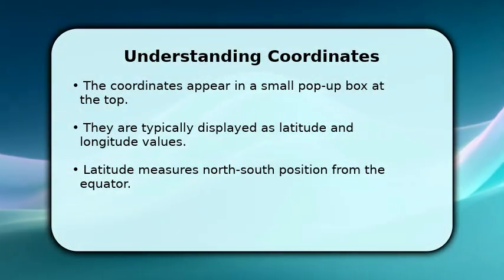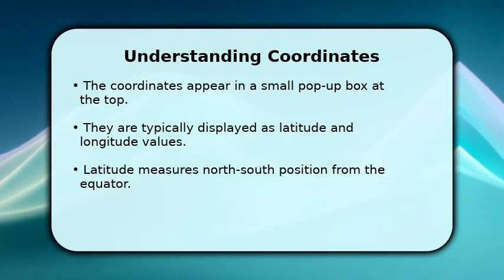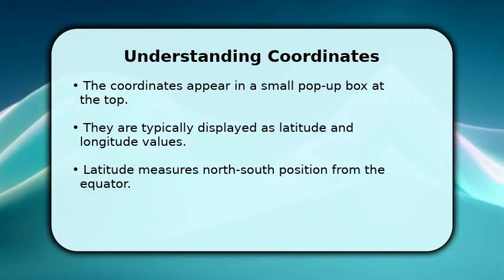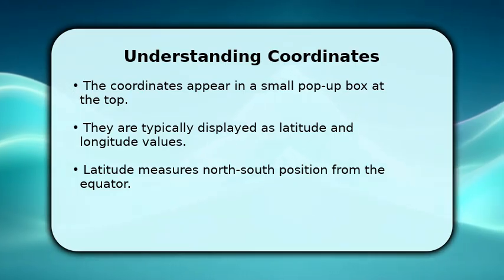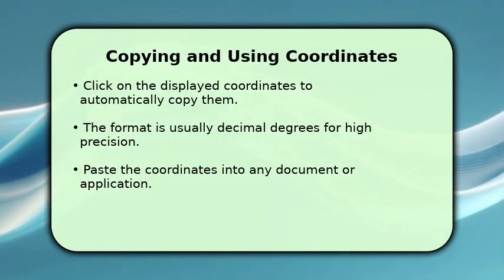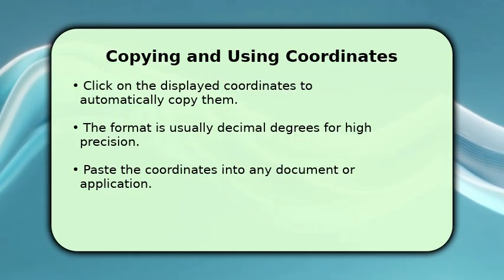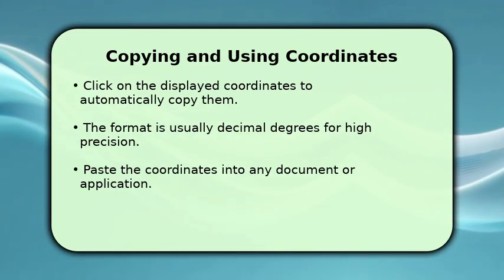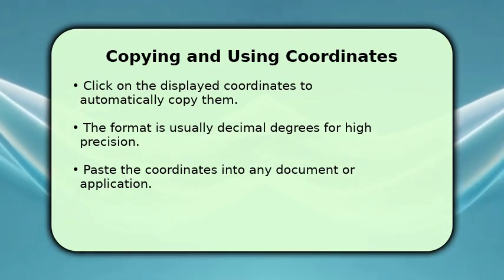How to Get Grid Reference on Google Maps (New 2025)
▸ (t) Learn how to easily get grid reference on Google Maps in this step-by-step guide. Whether you're a navigator, researcher, or just need to find your location, this video will show you the best way to do it. With the latest updates from Google, we'll cover everything you need to know.